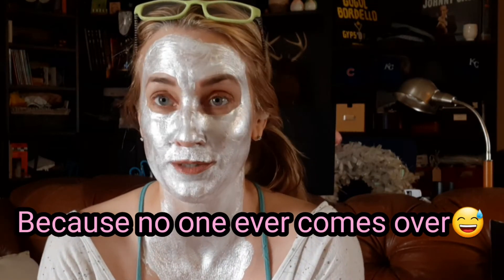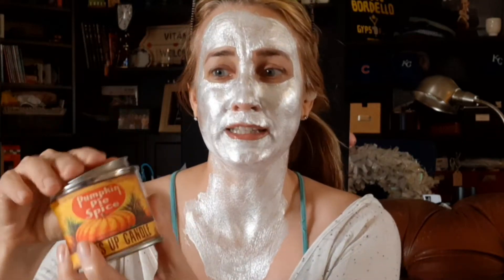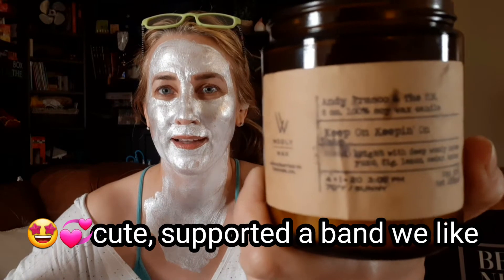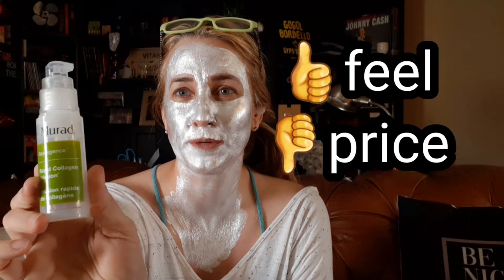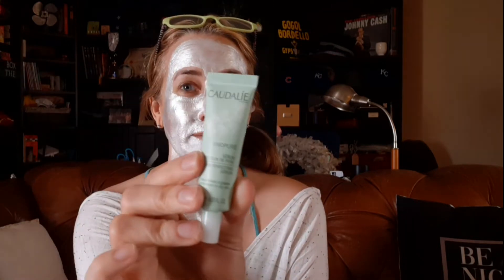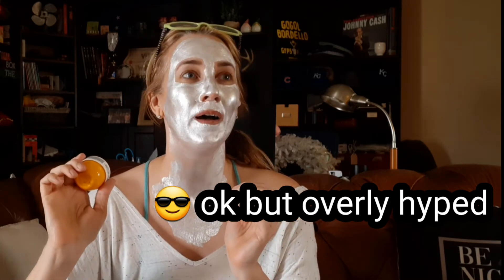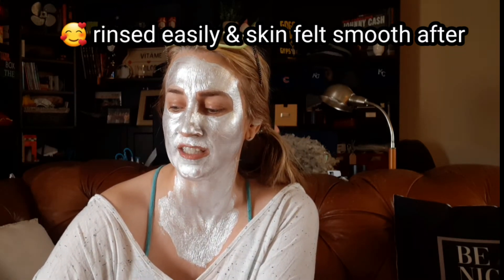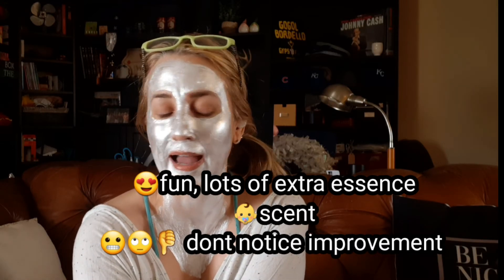Mask Monday with Empties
maskmondayladies & empties today I did the gravity mud firming mask by Glam glow